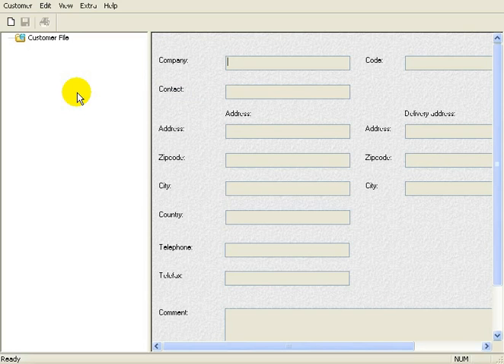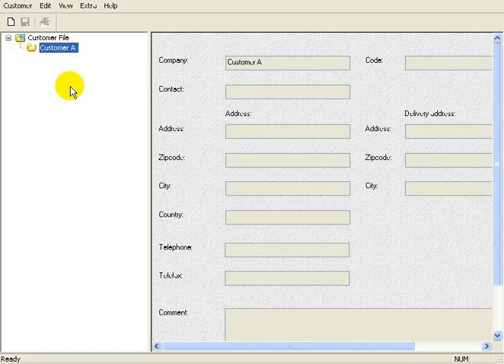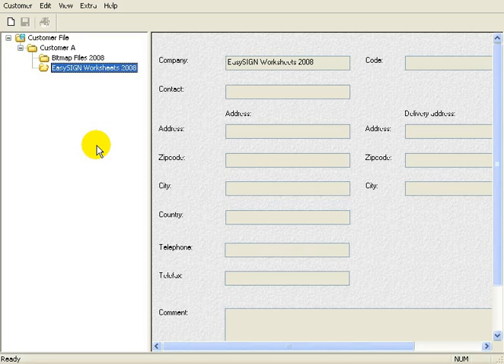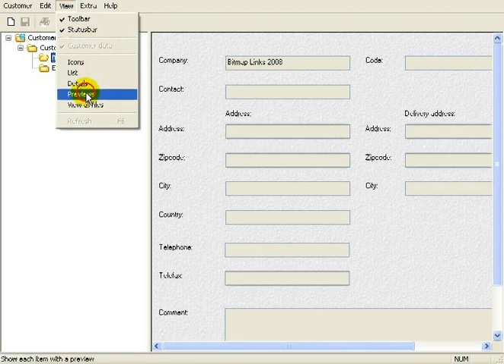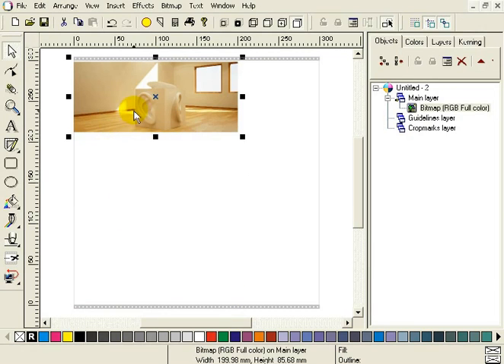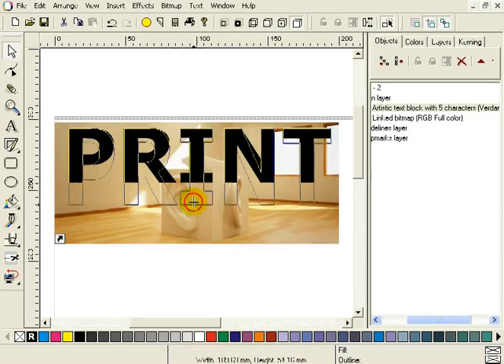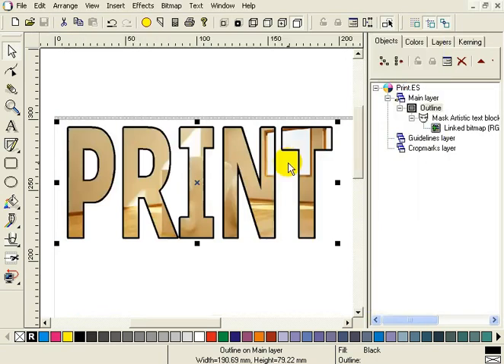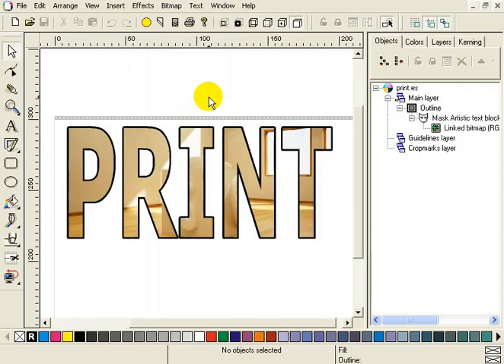Tips&Tricks 3: Keep overview of your customers and worksheets with EasySIGN Archive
Do you know that EasySIGN Archive can be an important part of your workflow?